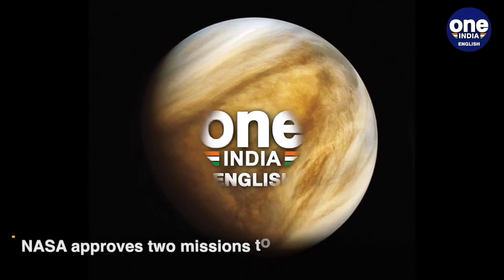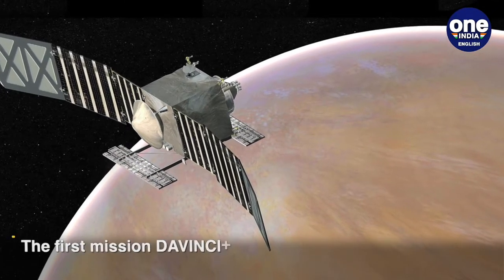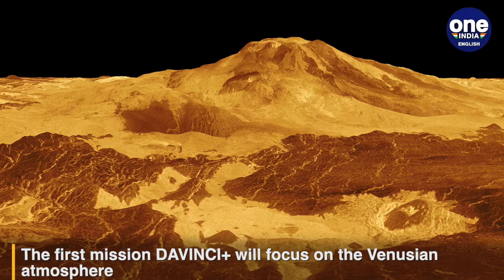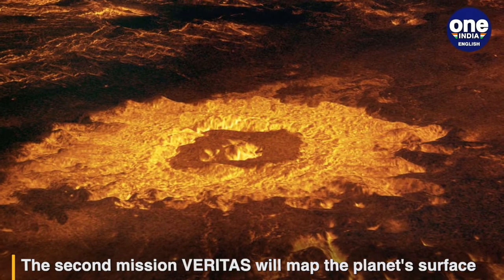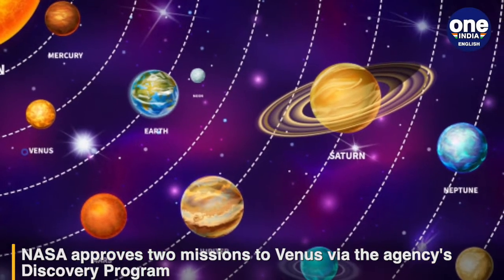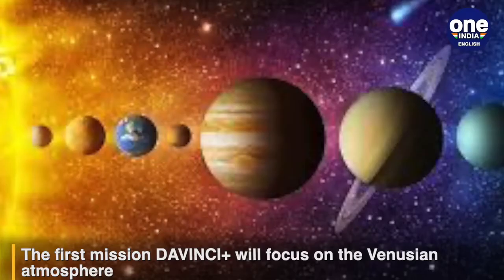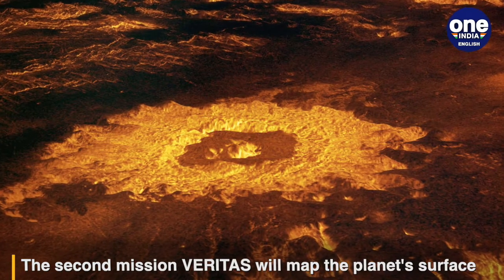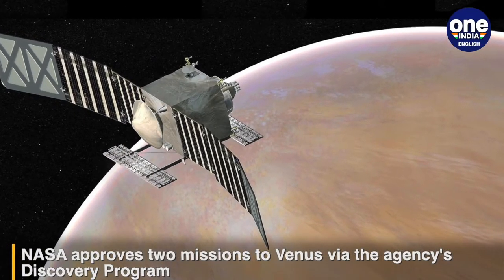Venus Missions approved by NASA to inspect the reason for its inhospitable ambience | Oneindia News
Two new missions to Venus have been given a go-ahead by NASA via the agency's Discovery Program. The first mission DAVINCI+ stands for Deep Atmosphere Venus Investigation of Noble gases, Chemistry and Imaging Plus. It would analyse the atmosphere to determine how it formed and evolved. The second mission is called VERITAS or Venus Emissivity, Radio Science, InSAR, Topography, and Spectroscopy. This would map the surface of the planet to understand how it turned out to be so different from Earth.